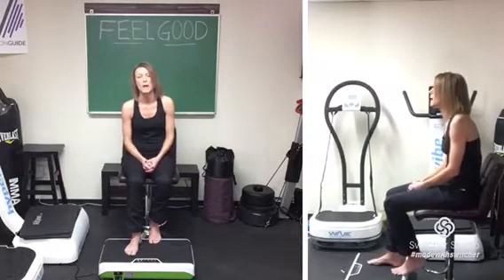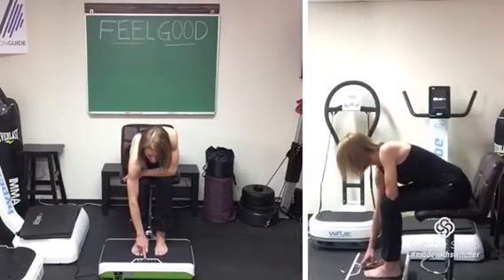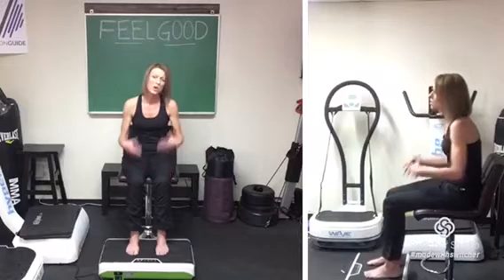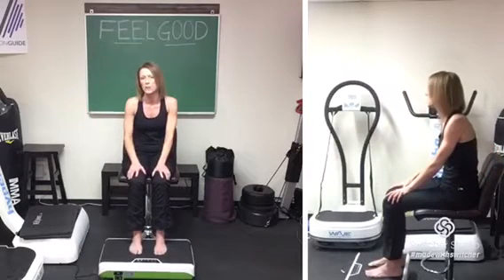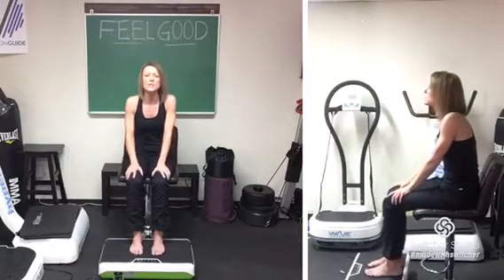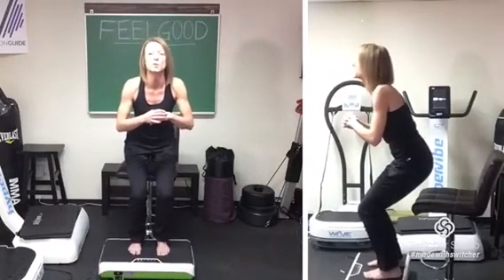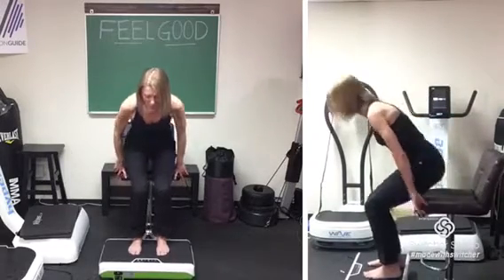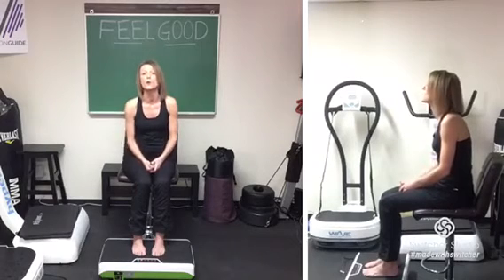Feel Good Friday - Boost Lymph & Circulation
How to boost lymph and circulation fast using your vibration machine.